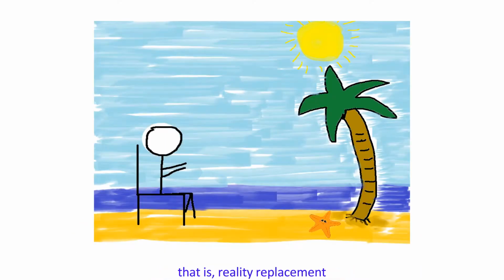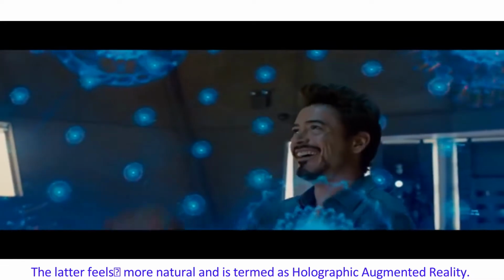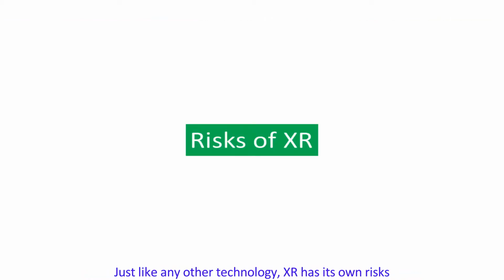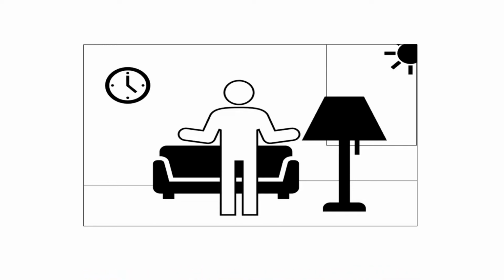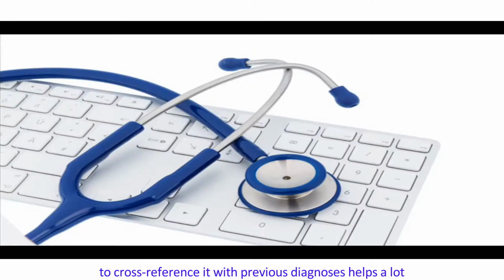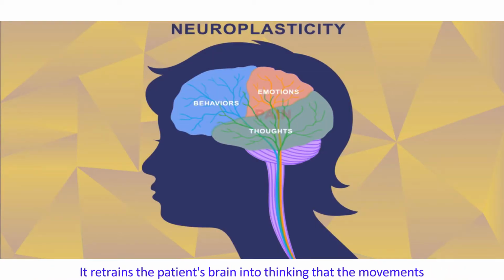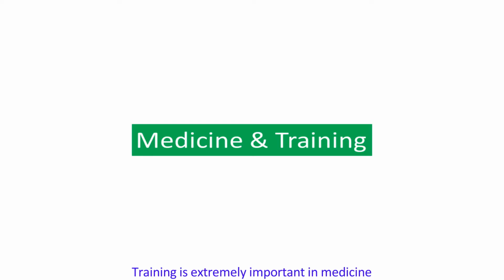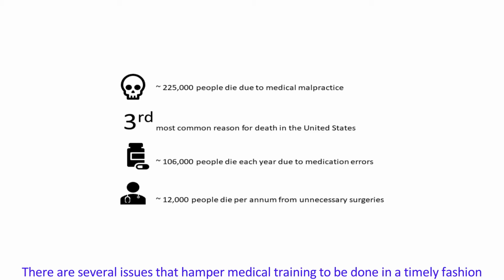XR in Medicine and Medical Technology